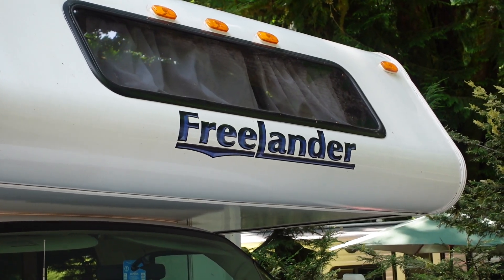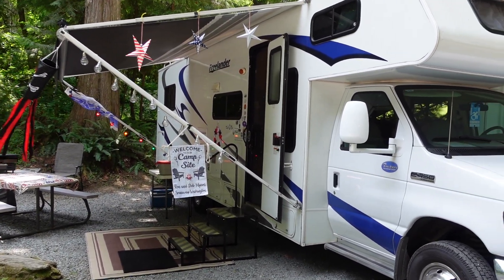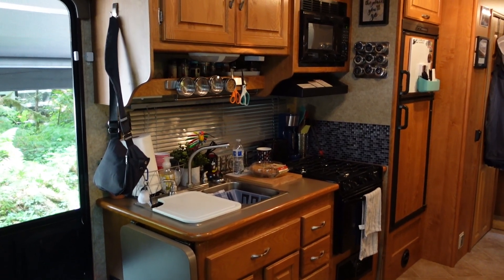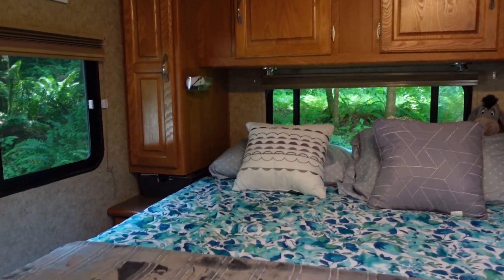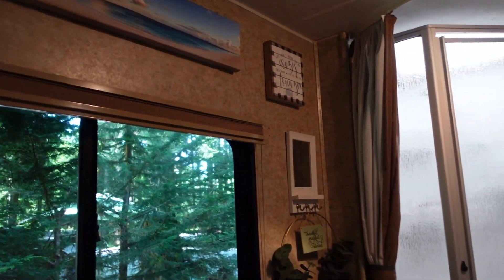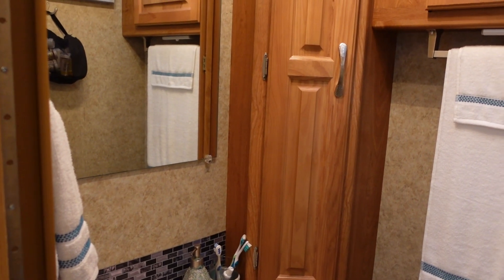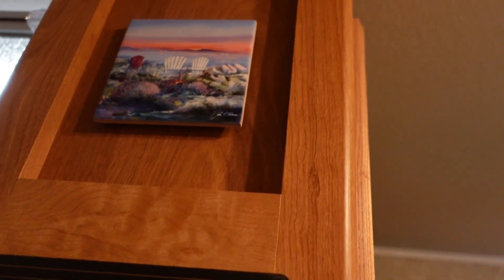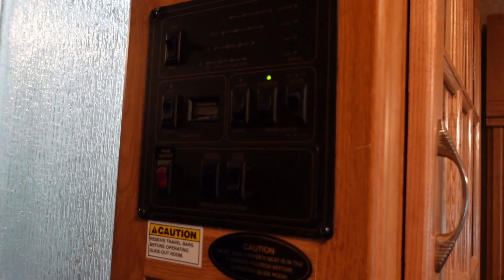Meet Freddie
Freddie is our 2009 Coachman Freelander RV. We spend most of our Summers here in the Pacific Northwest camping in Freddie. The RV is a 32 foot class C and can sleep 8 comfortably. It is self contained and can use RV hook ups  or we can do dry camping. We hope you enjoy meeting Freddie. Have you ever considered purchasing an RV?  Also let us know if you have any suggestions as to where we can take Freddie. Enjoy the rush of travel.